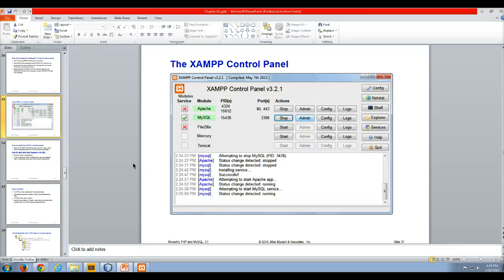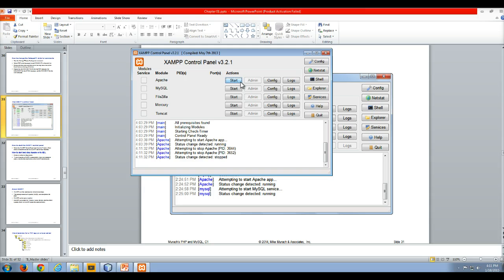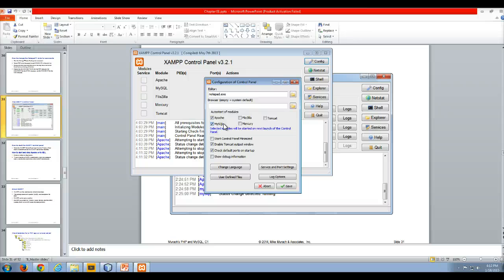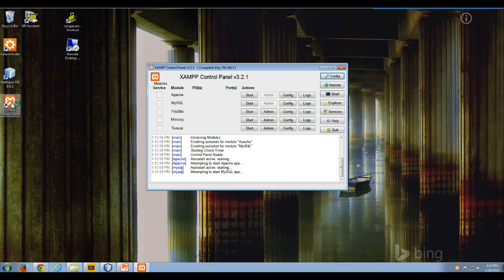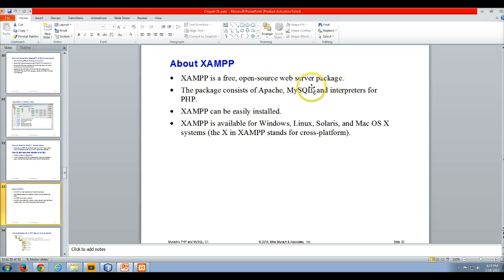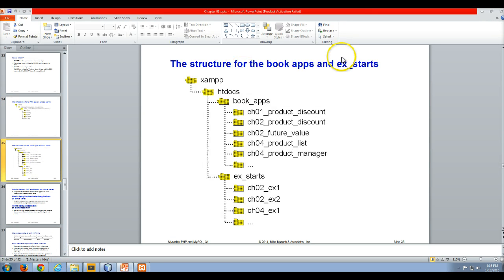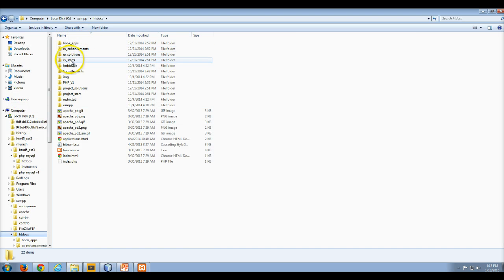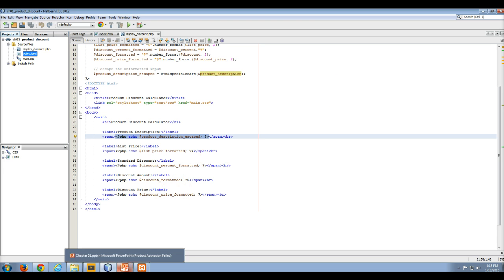Ch 1 - XAMPP Control Panel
How the XAMPP Control Panel is used to start Apache and MySQL and stuff